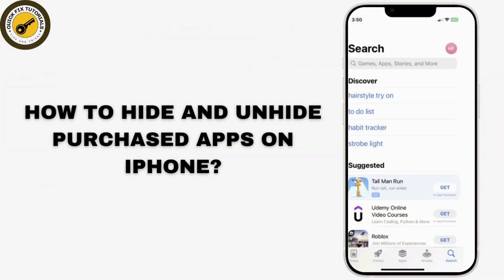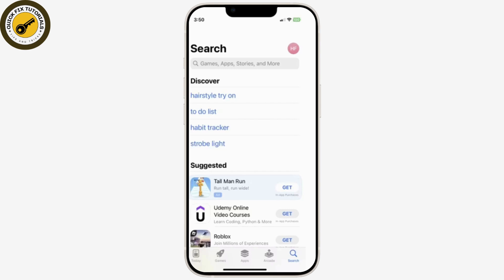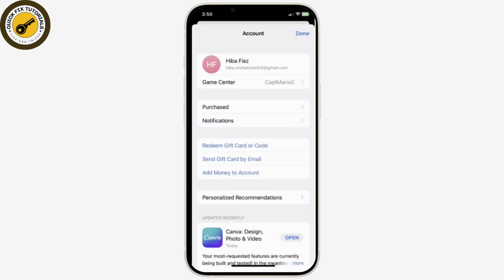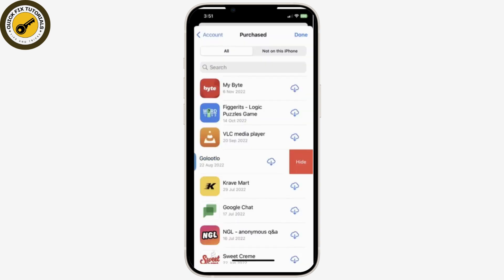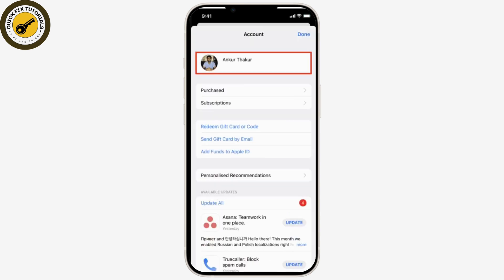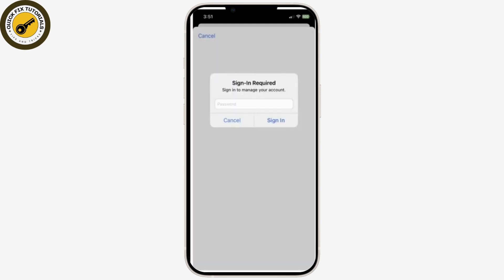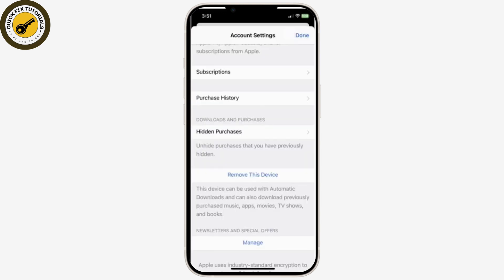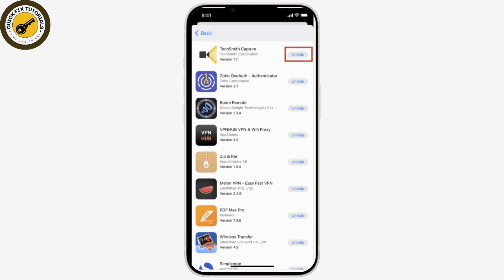How to Hide & Unhide Purchased Apps on iPhone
Quick Steps on How to Hide & Unhide Purchased Apps on iPhone. Easily Learn How do you hide and unhide apps on iPhone  by following the steps on this video.

Learn how to hide and unhide purchased apps on your iPhone with this quick and easy tutorial. Whether you want to keep certain apps private or make them visible again, this guide walks you through the process step by step. Follow these simple instructions to manage your app visibility on your iPhone.

hide purchased apps, unhide purchased apps, how to hide apps on iPhone, how to unhide apps on iPhone, iPhone app store tips, hide apps iOS
Chapters:
00:00:00 - Introduction
Overview of the tutorial on hiding and unhiding purchased apps on iPhone.

00:00:05 - Accessing the App Store
Steps to open the App Store and navigate to your profile.

00:00:15 - Hiding Purchased Apps
Guide to hiding your purchased apps by swiping left and selecting "Hide."

00:00:30 - Unhiding Purchased Apps
Instructions on how to unhide apps by accessing the hidden purchases section.

00:00:50 - Conclusion